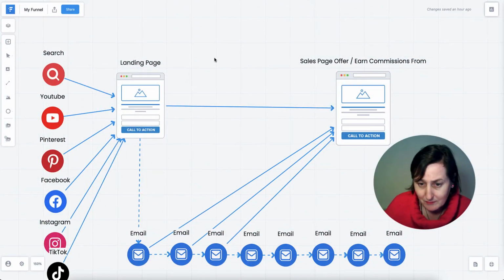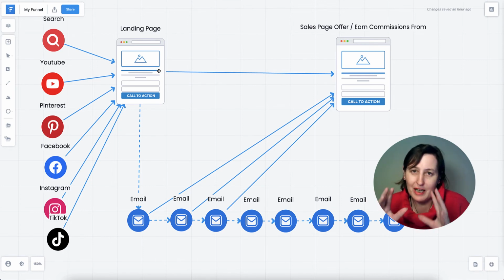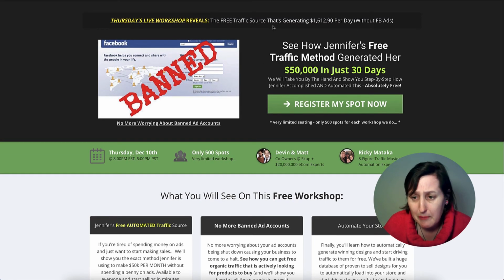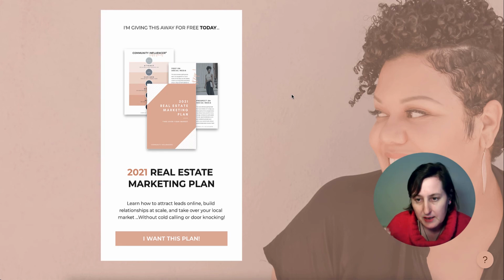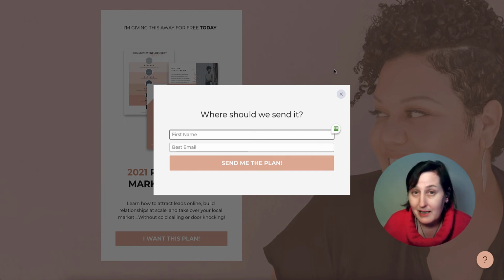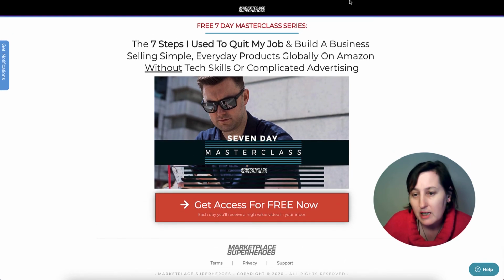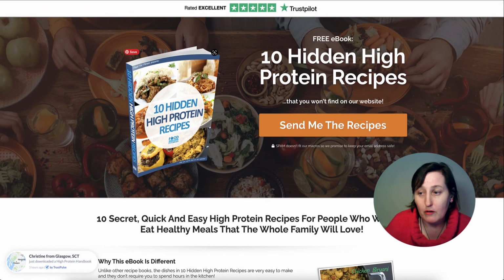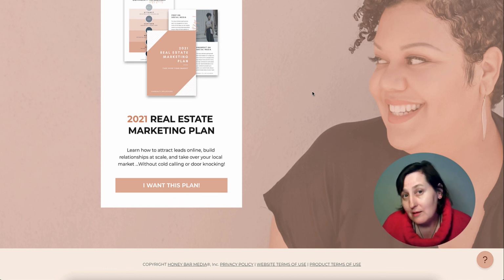What Is A Landing Page For Affiliate Marketing?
What Is A Landing Page For Affiliate Marketing? Check out the free 5-part affiliate bootcamp that will kickstart your affiliate income

In this video, I go through what a Landing Page is and show you some successful Landing Pages

MY RECOMMENDED TRAINING  FOR AFFILIATE MARKETING

SKYPE: kerie_h

TOOLS I USE TO BUILD MY BUSINESS

TIME STAMP
00:00 Introduction
00:20 Free 12 Step Program
00:49 What is a landing page
02:52 Example 1
03:43 Example 2
05:26 Example 3
06:00 Example 4
06:55 Example 5
08:37 Example 6
09:17 Example 7
10:00 GDPR
10:25 What is require on Landing Pages